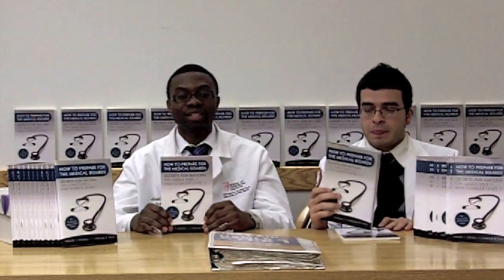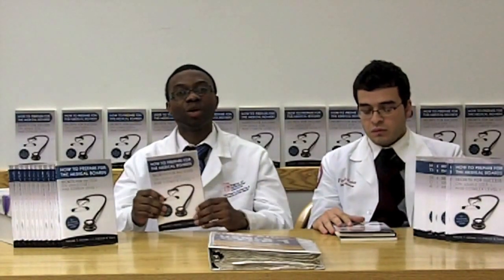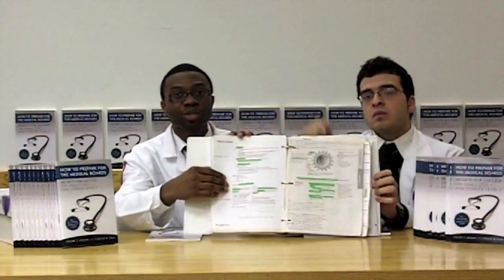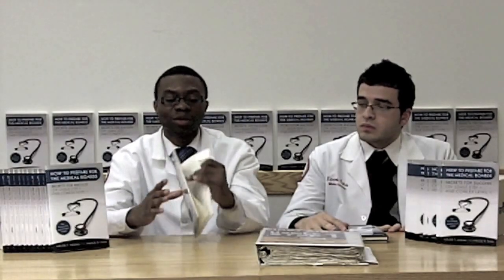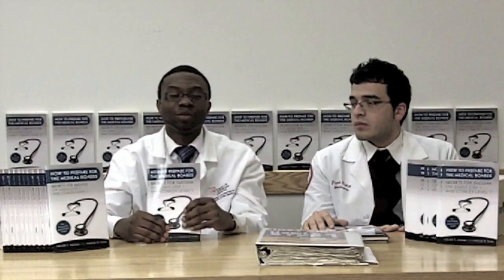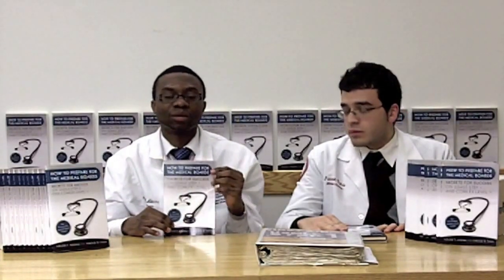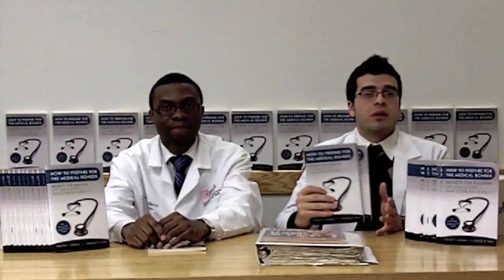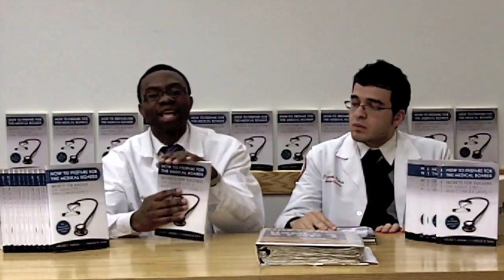How to prepare for the COMLEX level 1 exam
Link to purchase books:
From iUniverse

(pick the ad2inc seller to receive an autographed copy of the book)

Information about the book
How to prepare for the Medical boards book was written for you. Studying for major medical exams can be a confusing and stressful task. In HOW TO PREPARE FOR THE MEDICAL BOARDS, Adeleke T. Adesina and Farook W. Taha present a useful guide for medical students studying for both the United States Medical Licensing Exam (USMLE) Step 1 and the Comprehensive Osteopathic Medical Licensing Exam (COMLEX) Level I.

Using a system-based learning method, HOW TO PREPARE FOR THE MEDICAL BOARDS provides a plan to study for the major topics tested on the board exams and suggests a unique approach to reading and keeping mental notes. It discusses the use of First Aid for the USMLE Step 1 and question banks in the preparation process. A bonus chapter addresses how to survive medical school's rigorous education requirements and the most eﬃcient ways to maximize education while still enjoying life.

Based on personal experience, Adesina and Taha help medical students discover the secrets, learn the rules, and avoid common costly mistakes when preparing for and taking important national medical board examinations. These students have developed a unique stepwise approach to help students score above 95 on their medical boards.

If you are an allopathic or international medical graduate, you only need to focus on the USMLE section. Osteopathic students need to also understand how to study for the COMLEX Level 1, so a chapter is dedicated to that exam.